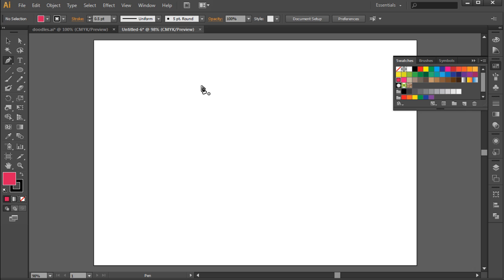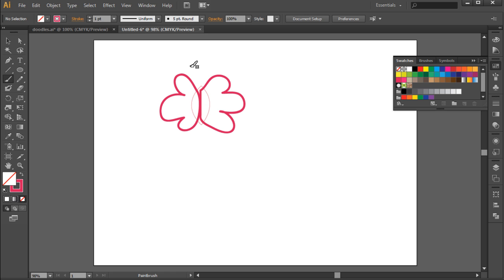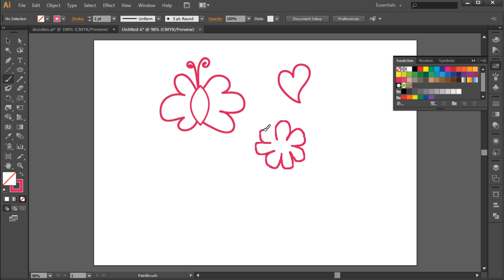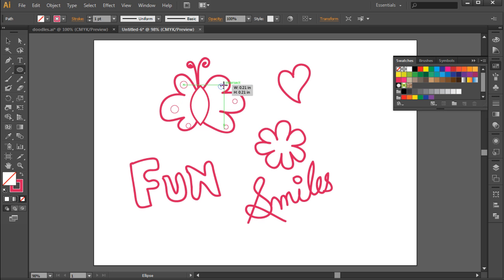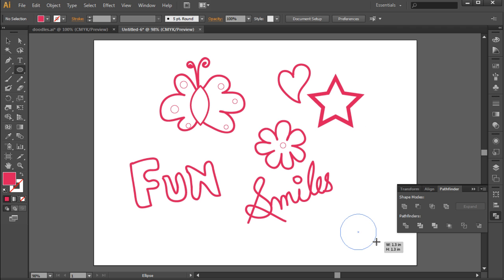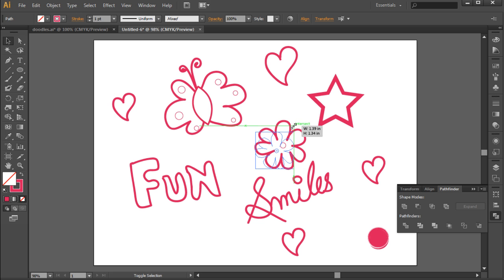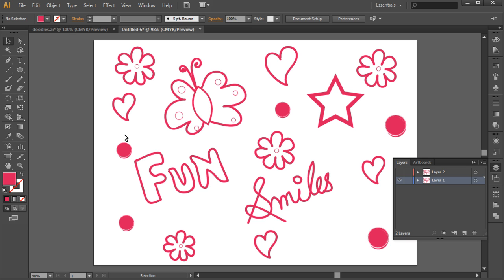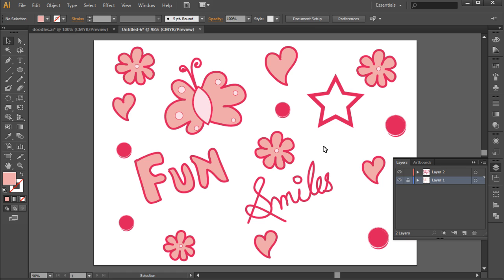How to Make Doodles in Adobe Illustrator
In this tutorial, we will teach you how to make vector doodles using different tools in Adobe Illustrator.

Step 1 -- Drawing a doodle butterfly
Pick up the pen tool from the toolbar on the left side of the screen and from the color swatches panel on the right, pick up a shade of pink. Remember, we are making a doodle over here so details are not important. To start with, make the body of the butterfly by creating two anchor points and curve the path by dragging the cursor. With that done, we will end up with a half circle with pointed tips. Now you can create the other half in the same way and you will have a body for the butterfly.
After that, select white color for the object and give it a pink stroke. Next, start drawing the wings of the butterfly. For that, pick up the brush tool from the toolbar on the left and start making a series of U's followed by a straight line, connecting to where you started from. The lines don't have to be completely straight or perfect.
Next, make the antennas by drawing a spiral circle followed by a straight line connecting to the head of the butterfly.  After that, let's select the center body of the butterfly that we created earlier and bring it in front of the rest of the objects by pressing "CTRL+Shift+]". With that done, you can add a few details to the object for example, using the ellipse tool and making circles on the wings of the butterfly. The key here is to make the image look as much random as possible.

Step 2 -- Drawing a heart and flower
Next, we have drawn different objects on the canvas, starting with a heart. For that, choose a less thicker stroke option from the menu before getting started. You can make a basic heart shape on the canvas by making two U's connecting via a pointed tip. Keep experimenting with different ideas for your doodle artwork. For example, we have also made a flower shape by making a series of U's in a circular path, as shown in the image below. You can add small details, for example  adding a circle in the middle of the flower to make the base of the flower.

Step 3 -- Drawing Letters
While doodling its better to draw the letters using the brush tool. So the letter "F" can be wider as compared to the rest of the letters in the text.
We have also drawn the word "Style" in a joint handwriting, cursive font style. You can use the paint brush to first write the letter "S" in capital. After that, simply join the rest of the letters to make a flowing font with all words joined together. At the end, do remember to make the circle over the letter "i".

Step 4 -- Drawing stars
Shape tools can also be used to create a new doodle in illustrator. For example, if you press the shape option in the toolbar, you will notice the star option there. Pick up the tool, move to the canvas and make a simple star shape. Next, duplicate the shape, decrease its size using the corner handles and position it in the middle of the original shape. After that, open up the path finder window and click on the "exclude option" to create a compound shape and exclude the overlapping shape areas.
After that, you can swap the fill and stroke by clicking on the switch foreground button.

Step 5 -- Drawing swirl shapes
You can create a different type of doodle in illustrator using the twirl tool as well. For example, draw a simple circle using the ellipse tool. After that, pick up the twirl tool from the tool bar and apply it on the circle. Press the left click and the twirl tool will keep getting applied over the shape. You can move the cursor just a bit to determine the motion of the twirl. At the end, when you release the mouse button, you can see that a swirl will be created over the object.

Step 6 -- Making a Collage
Take the heart shape and duplicate it, placing it over at the corners randomly on the canvas and changing the size as well.
You can also take the flower doodle, decrease its size, make duplicates and place them randomly all over the canvas. You can even change the size of the duplicated objects just to add randomness to the image. Now let's tilt the text a bit using the corner placeholders. We have done the same thing for the swirl objects as well.

The rest of the lesson is in this video.